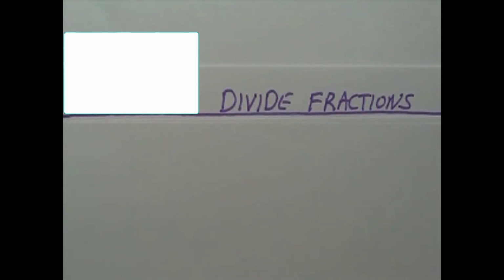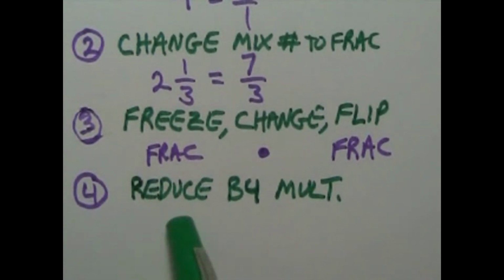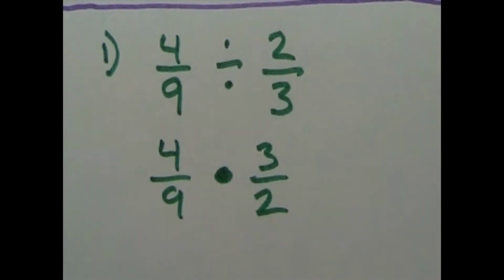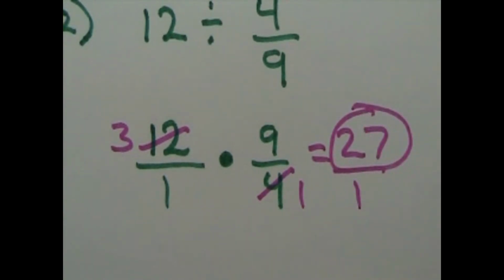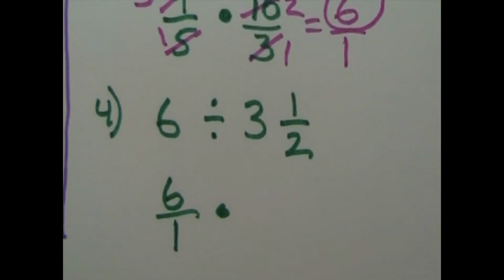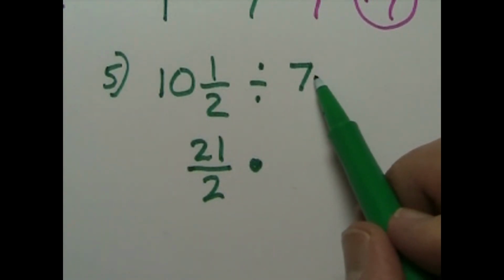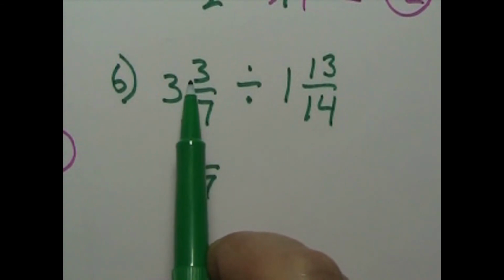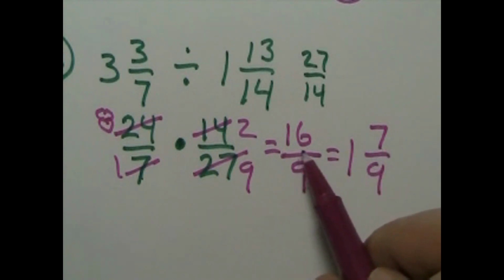Notes - Divide Fractions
This video goes at a slow pace because students copy it into their Math Notes.